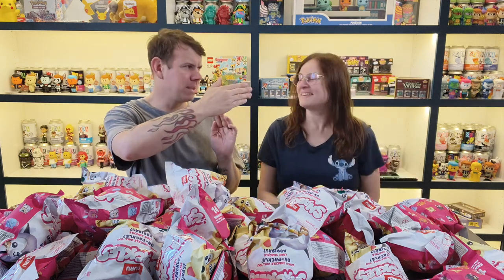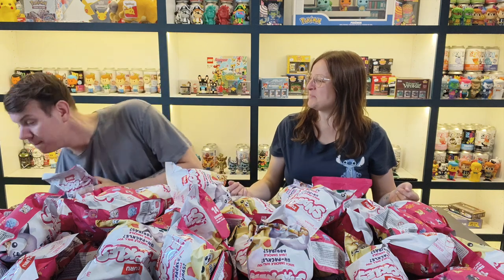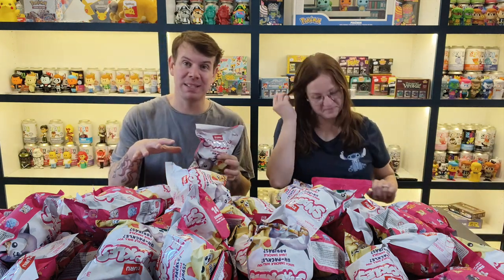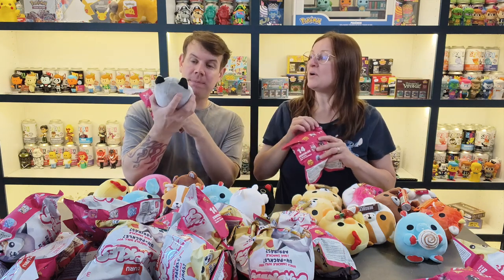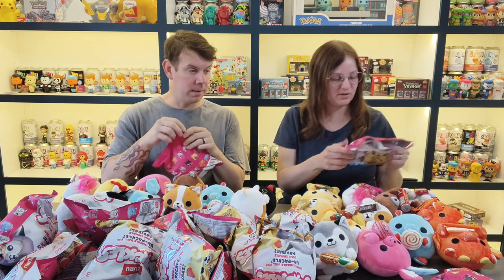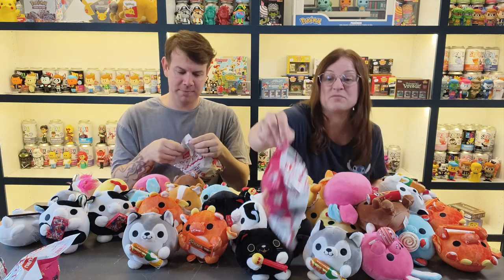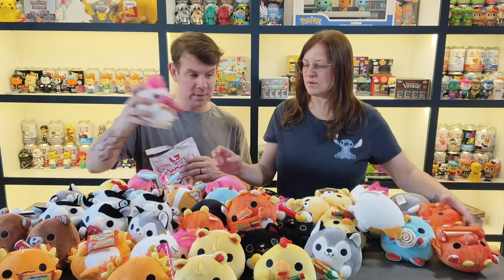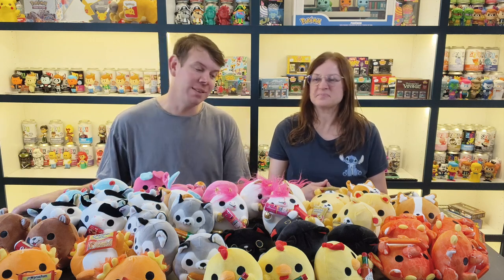Unboxing Mini Brands Snackles Series 1 Wave 2 Mystery Capsule By ZURU